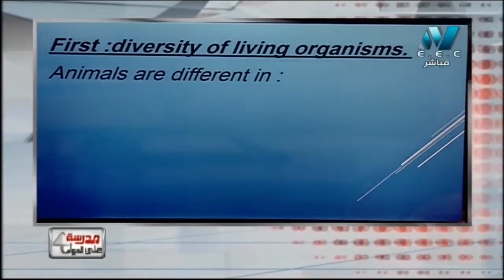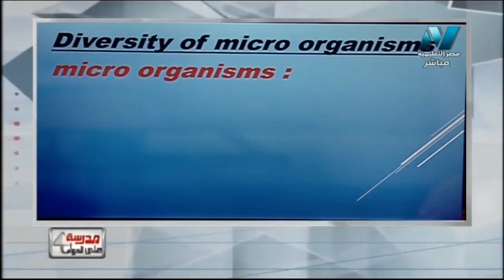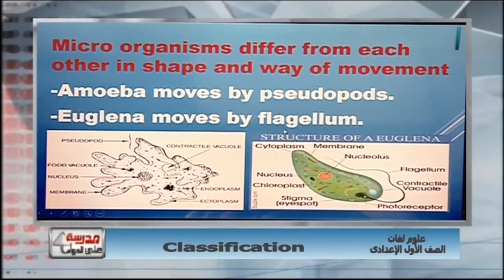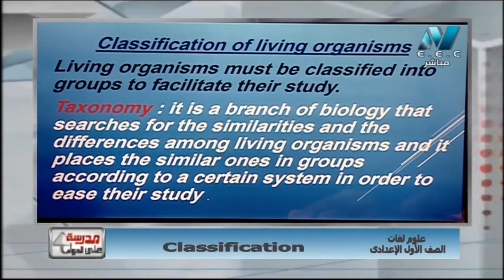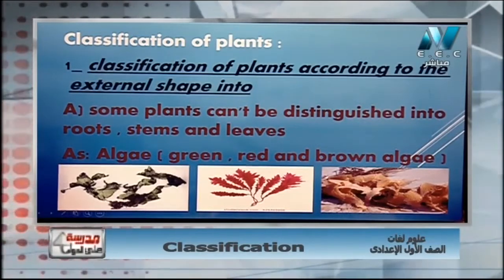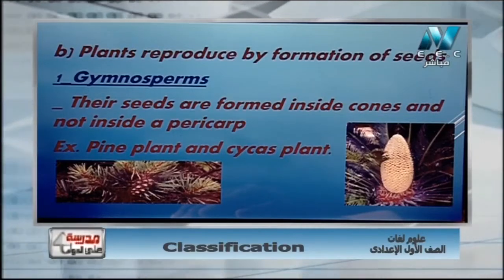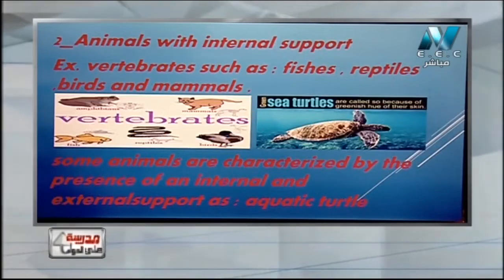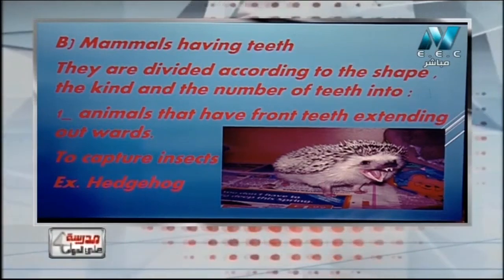علوم لغات 1 إعدادي حلقة 10 ( Classification ) أ وائل سعد 22-11-2018